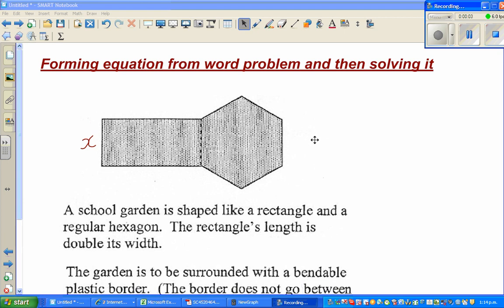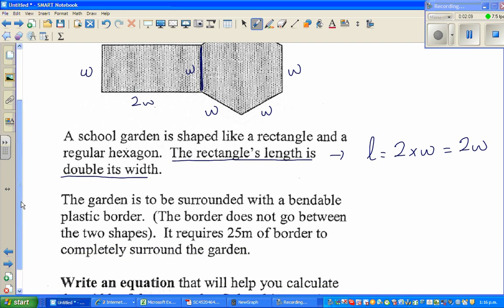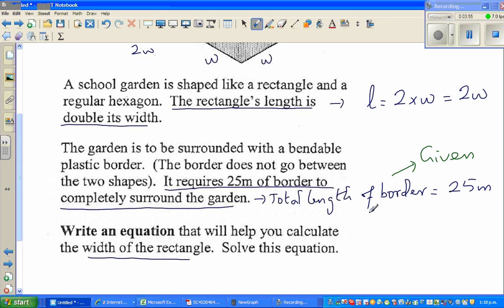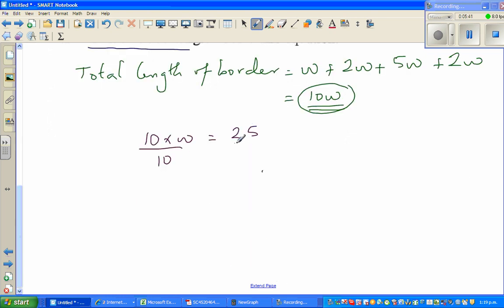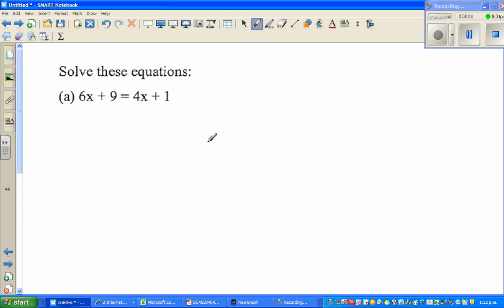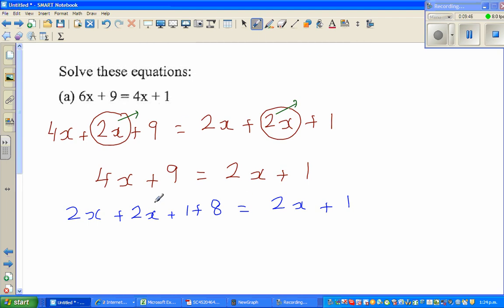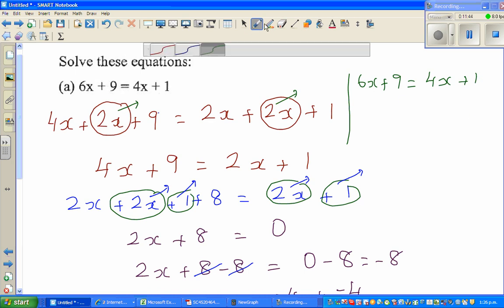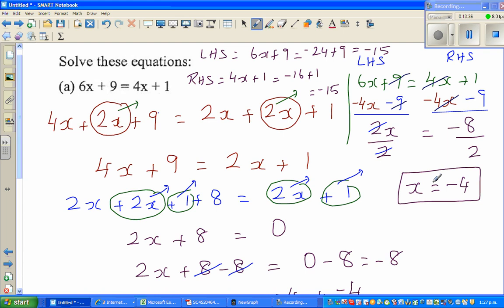Forming an solving equation and checking your answer